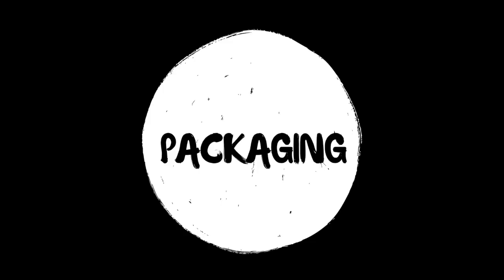Miloslaw Bezalkoholowe IPA | Best Non Alcoholic Beer Reviews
Poland is known more for many things and another one of them should be this beer from Fortuna brewery!

Type: Craft
ABV: 0.5%
Grade: A+++
Brewery: Fortuna
Country: Poland